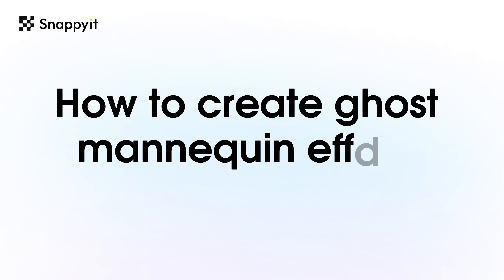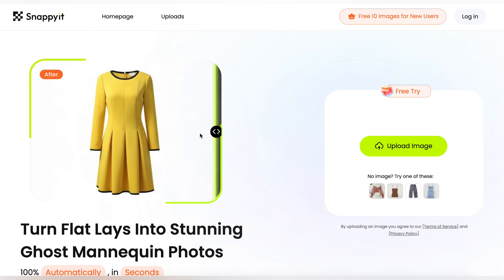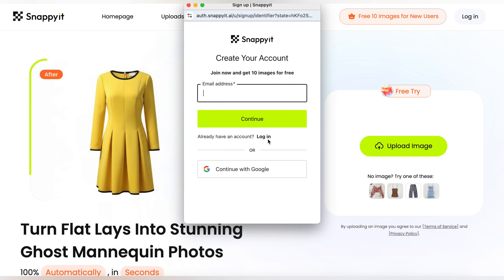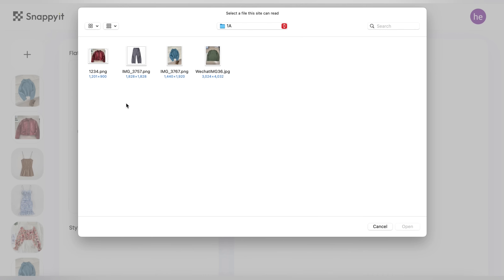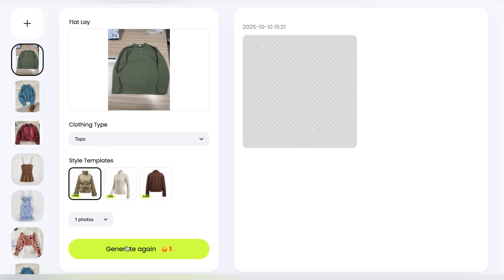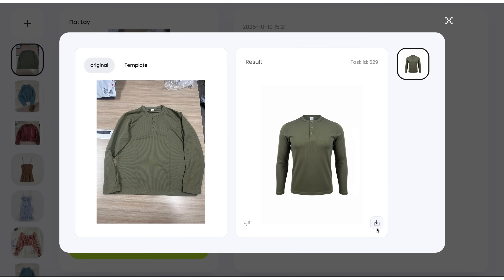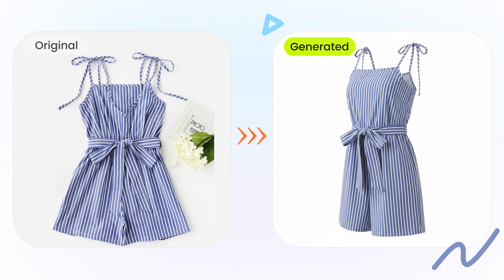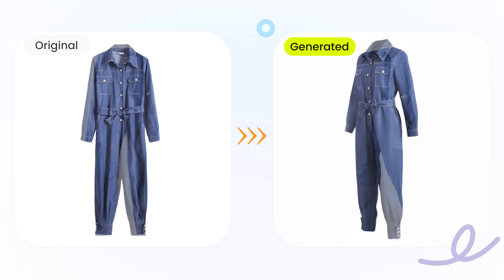How to create ghost mannequin effect from flat images automatically - AI Ghost Mannequin Generator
In this tutorial, we’ll show you how to easily transform flat clothing images into stunning 3D ghost mannequin photos using Snappyit. Perfect for fashion e-commerce businesses looking to save time, reduce costs, and improve product presentation. Watch and learn how to create professional-quality images that boost conversions and grab your customers' attention!

🛠️ What You'll Learn in This Video:
1️⃣ How to generate professional 3D ghost mannequin photos in seconds
2️⃣ How to remove the mannequin or hanger from clothing images without Photoshop
3️⃣ Tips for optimizing your images for e-commerce platforms like Shopify and Amazon

💡 Why Choose Snappyit?
❤️ First AI-powered ghost mannequin photos generator!
💰 Save up to 90% of your photography costs
⚡️ No need for expensive photo shoots, all done automatically

No studio, no photographer – Snappyit makes 3D visuals from your phone!
🛍️ Try Snappyit for free today!